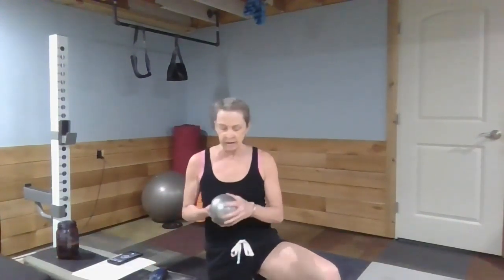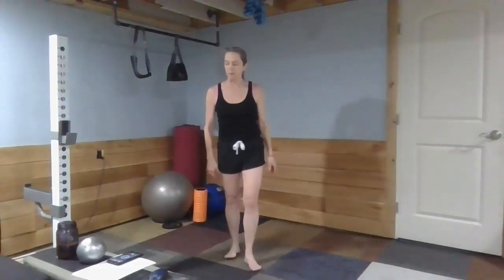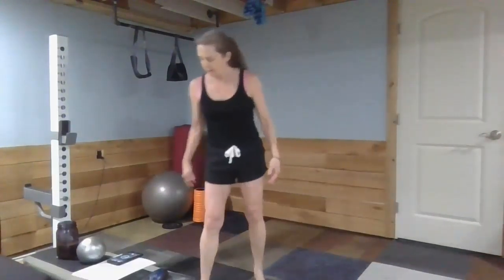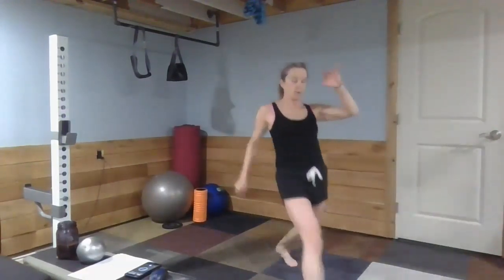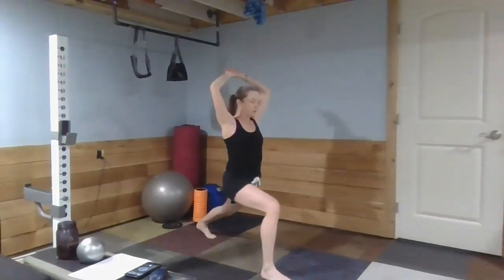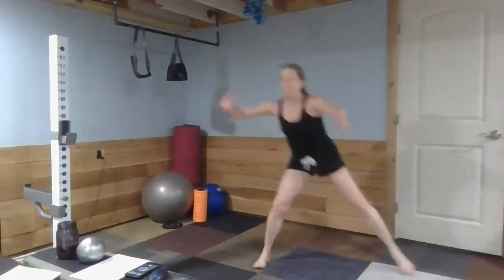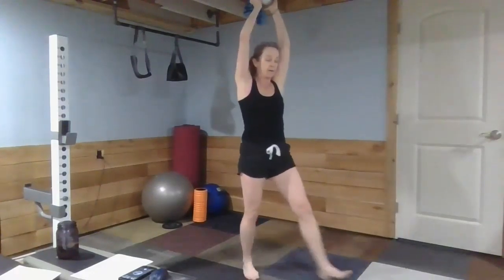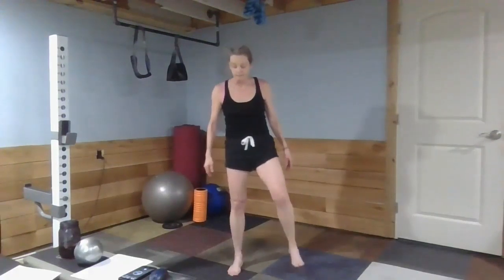Next 50 Living Senior Exercise Standing / Level 2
Level 2 / Intermediate. You will need a 1 Weight - either a Dumbbell or Kettlebell - something you feel comfortable with, in both shape and weight. I call this "My Goto Weight". Be sure to have an Electrolyte drink on-hand! Senior Fitness, Serious Senior Fitness.